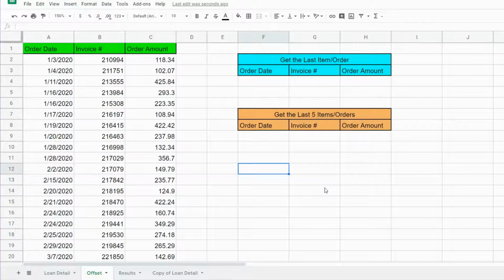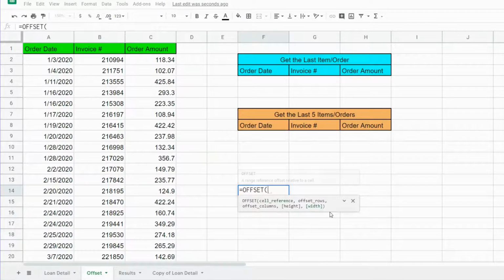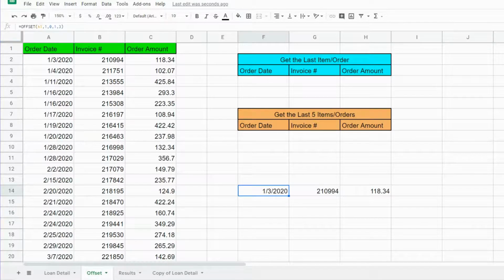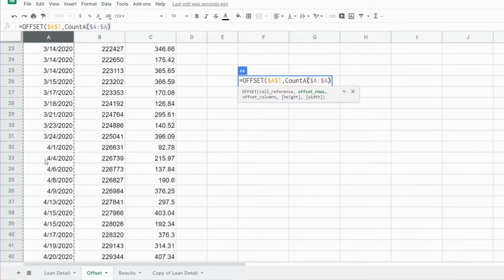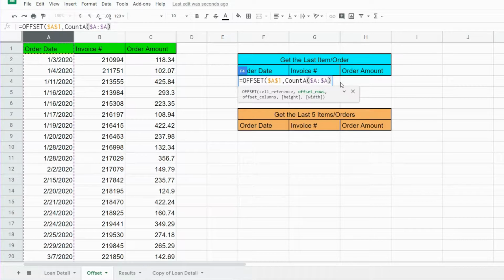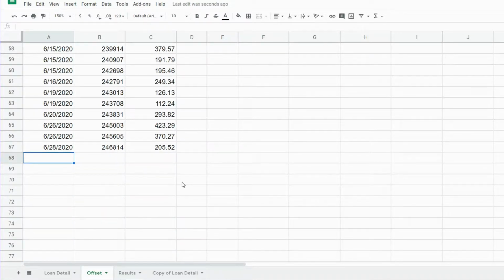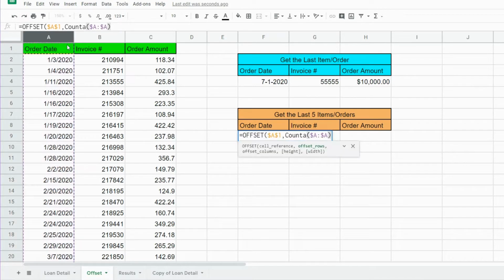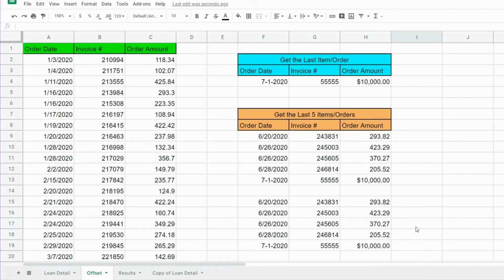Google Sheets Get Last Row of Values [OFFSET Function]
This videos displays how the "Offset Function" can be utilized in Google Sheets to dynamically retrieve the last row of any data set.  This lesson begins with brief overview of how the Offset Function works.  In the second part of the video we show the user how to embed the "CountA Function" within the Offset Function to create a versatile function that finds the last row with values even if the last row changes.